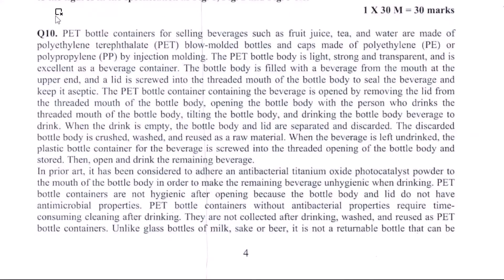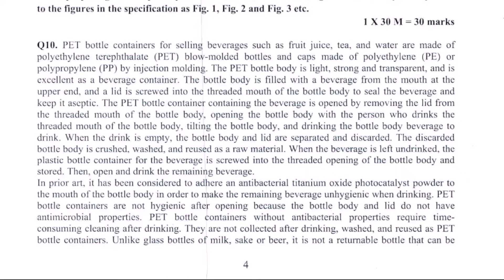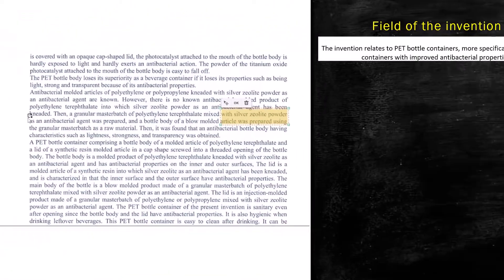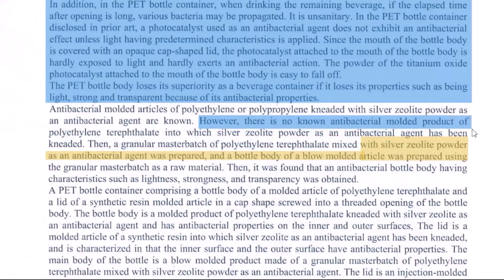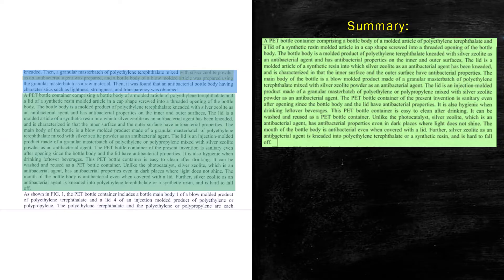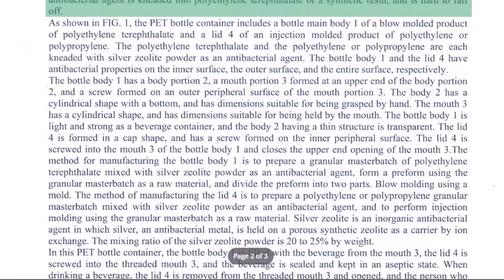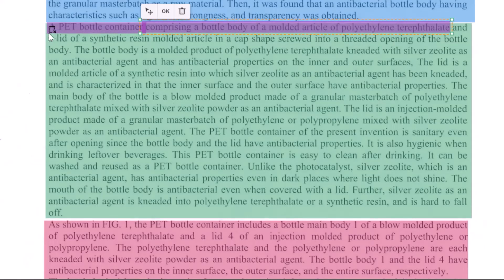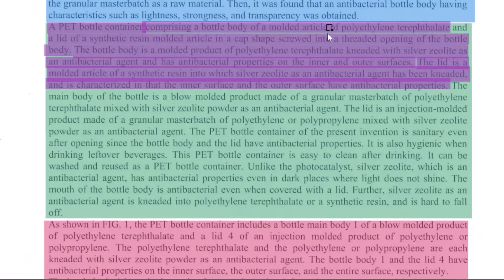PAE: Solution: P2-Q10-Y2022 (Drafting Question)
Are you an aspirant for the patent agent exam? Do you find it difficult to approach the patent drafting questions of Paper 2 of the exam?

In this video, we apply the strategies and techniques that we learnt in the introduction video to a question (Q10) from the previous year's question paper (2022). We approach the drafting question as an Open Book Exam, where all the information is provided, and all you need to know is what information goes into which section of the application

We employed our tricks and strategies to dissect the information given in the question and identify relevant information that can be used to fill in the sections of the patent application such as Title, Field of the invention, Background, Drawings, Detailed Description, Title, Claims and Abstract.

By the end of this video, you will prepare the patent application for the question provided in the question paper.

Don't miss out on this valuable information – watch the video now and prepare yourself for the patent agent exam!